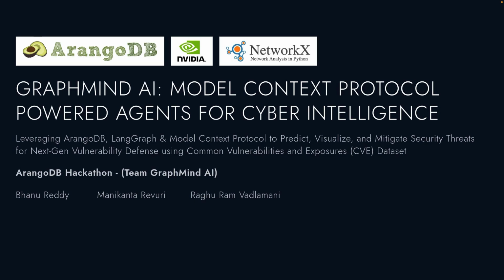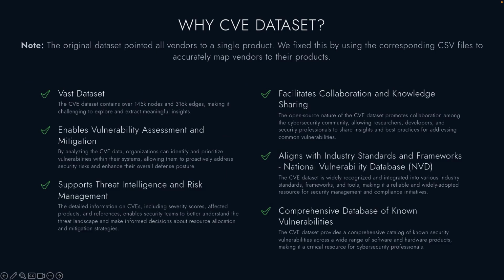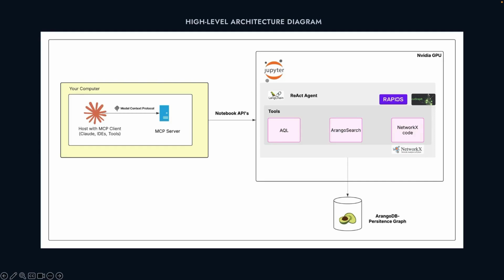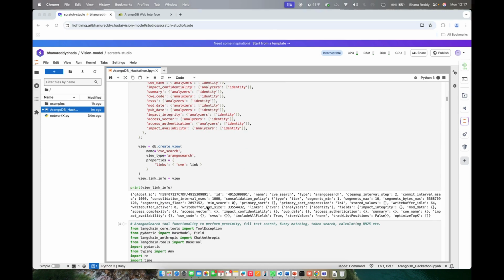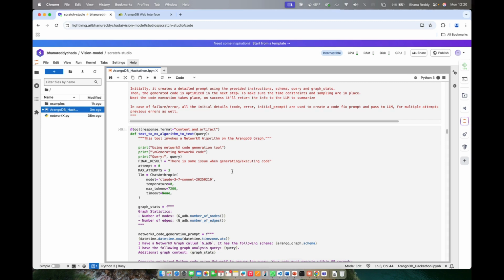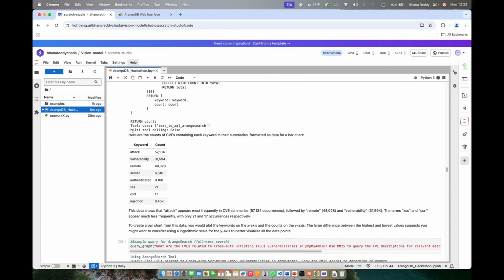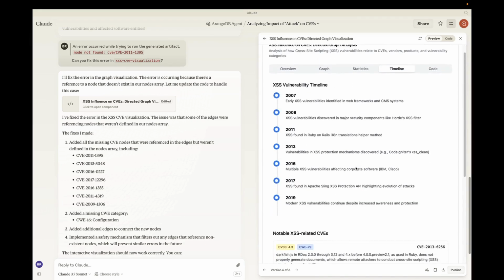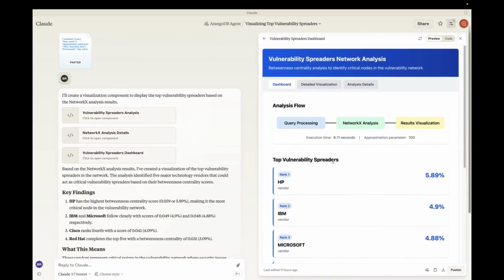ArangoDB Hackathon - Team GraphMind AI: MCP Powered Agents for Cyber Intelligence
GraphMind AI is an MCP-powered cybersecurity intelligence system that leverages ArangoDB, LangGraph, and NVIDIA cuGraph to analyze, visualize, and mitigate vulnerabilities in real-time, transforming cybersecurity from reactive to proactive and preventive defense.